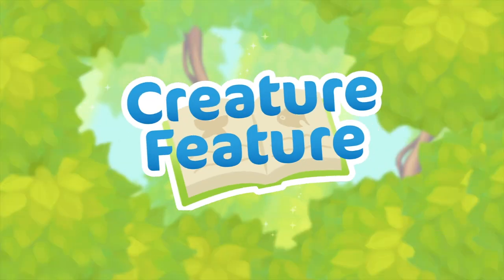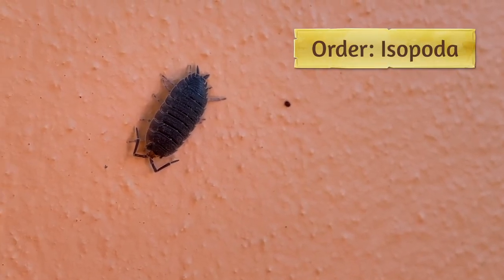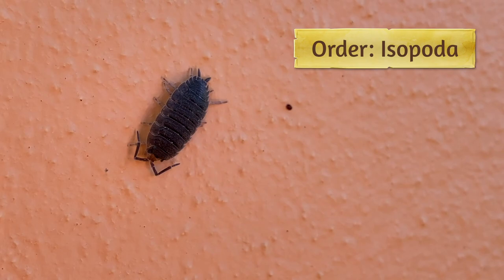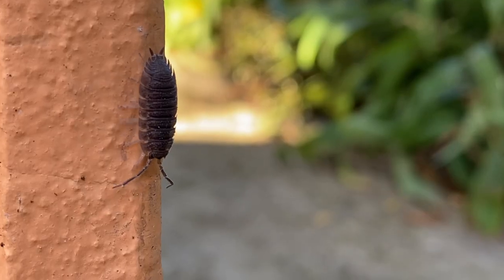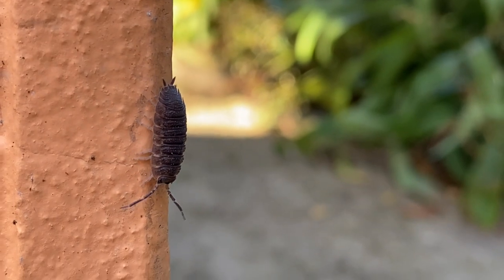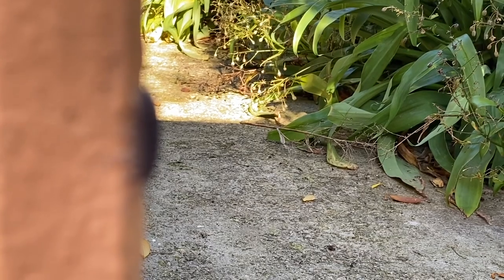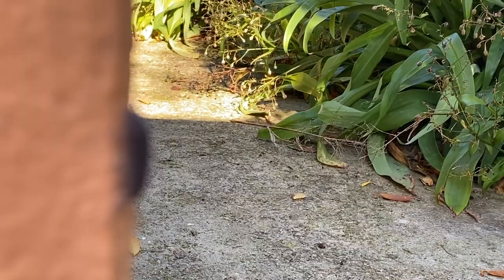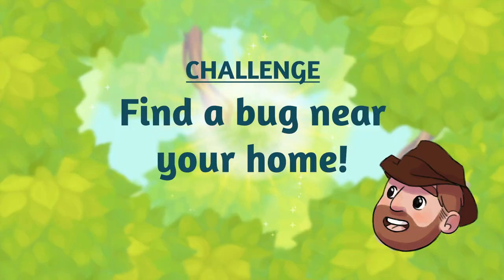A Roly-poly Garden Friend | Creature Feature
Roly poly. Sow bug. Slaters. Have you seen these in your garden? Jonas guides you to one of his favorite backyard bugs, encourages you love the little things, and to keep being curious.

Nature Challenge:
Find a bug that’s living near your home.

About us:
Runaway Play is a game developer that is proud to make calming, relaxing, games that are inspired by the natural world.

About Jonas:
Jonas is the nature researcher for Runaway Play. He’s passionate about making nature accessible through games, and wants to help you find your own connections to the outdoors.